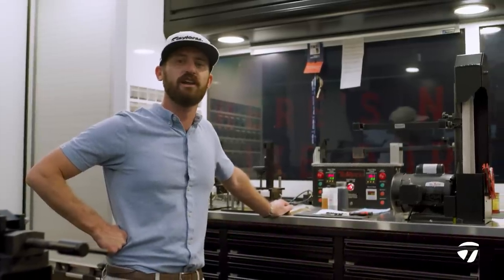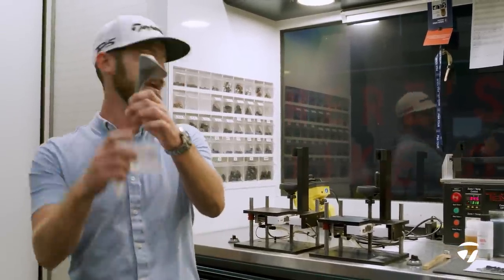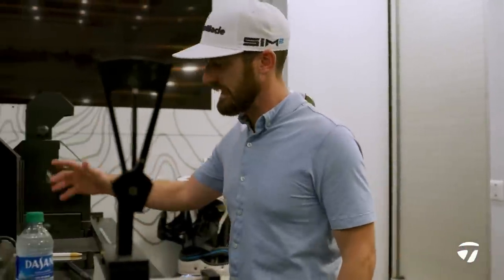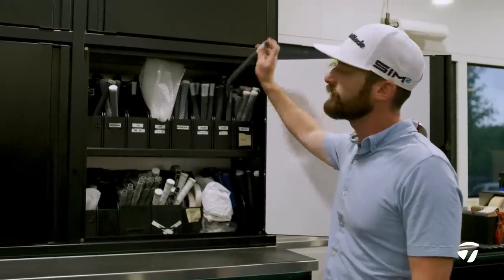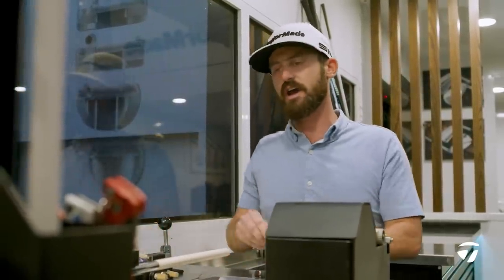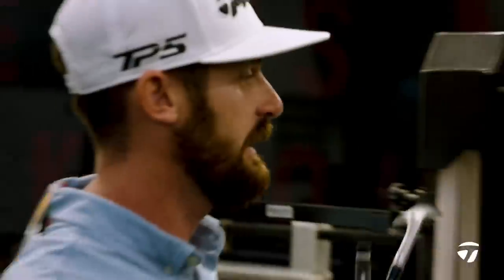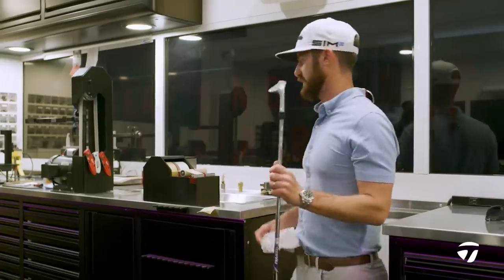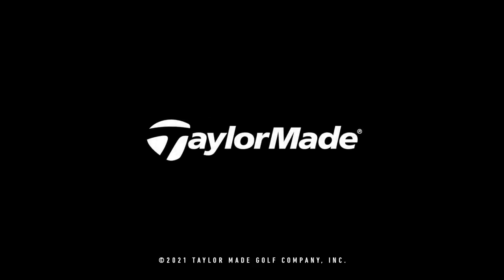Building Rory McIlroy’s Wedge | TaylorMade Golf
The TaylorMade Tour Truck provides our team with the ultimate work space to support the best golfers in the world week in and week out.  In this video Chris Trott (@trottiegolf ) takes us through the building of a brand new MG2 Wedge for Rory McIlroy